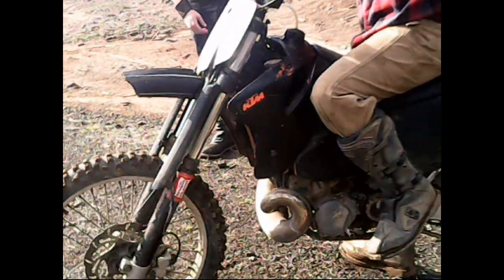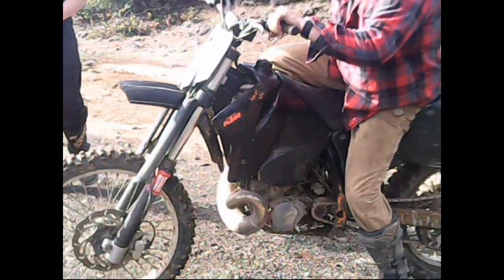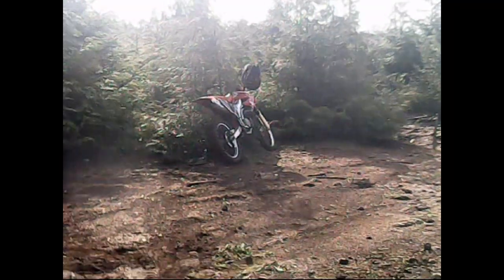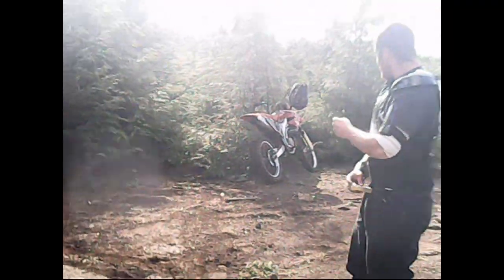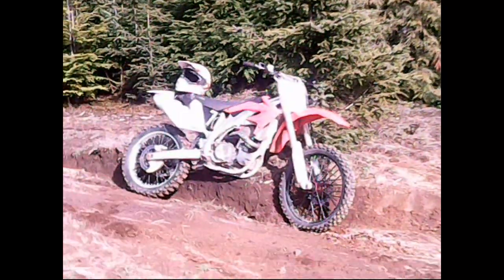Short ride on the service road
Me and a couple buddies for a short ride after work.